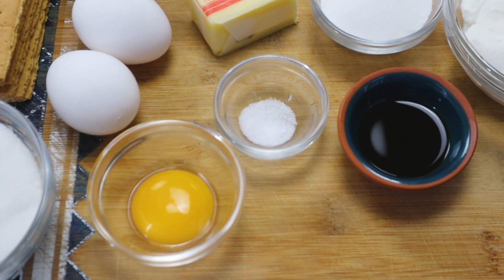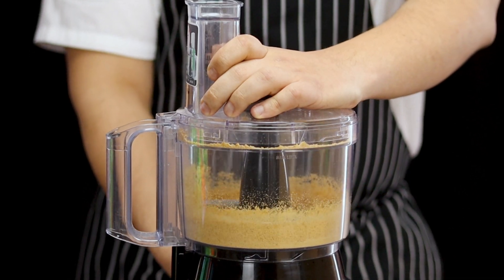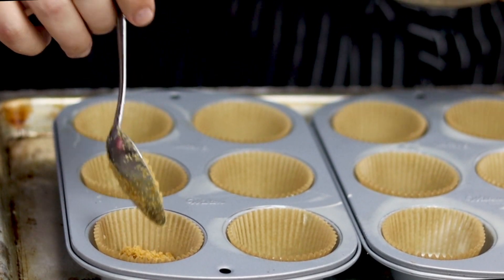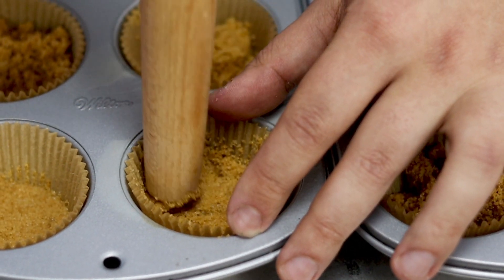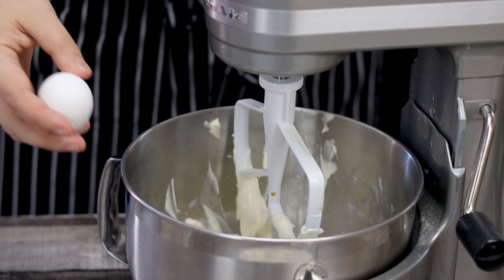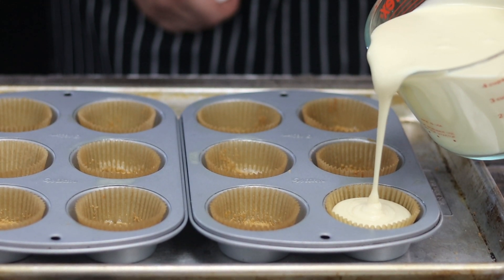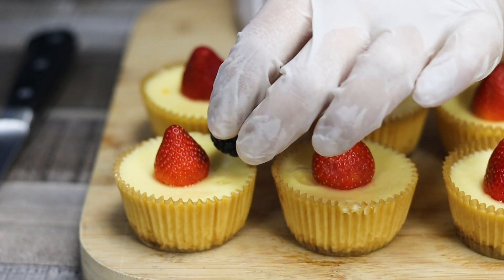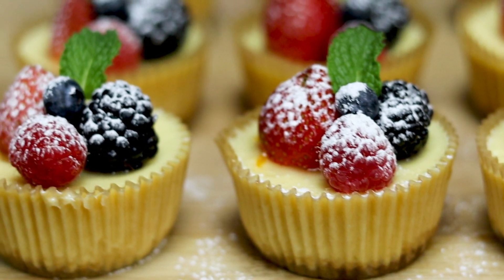Mini Ricotta Cheesecake Recipe (MUST TRY DESSERT!)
Welcome to a delightful journey of Mini Ricotta Cheesecake recipes! Get ready to explore one of the most exquisite and creamy versions of Ricotta Cheesecake out there. This flavor-packed dessert is a perfect addition to your Easter Sunday spread, destined to be a favorite treat for you, your kids, and your beloved friends and family. Join me as I guide you through the step-by-step process of creating this heavenly Mini Ricotta Cheesecake recipe. Prepare to indulge in a dessert that's both simple to make and bursting with irresistible flavors.

Ricotta Cheesecake Ingredients:

Ricotta cheesecake crust:
8 graham crackers
2.5 tbsp sugar
1/4 tsp salt
3.5 tbsp melted butter

Ricotta Cheesecake filling:
12 oz cream cheese room temperature
1/2 cup ricotta cheese temperature
3/4 cup sugar
2 large eggs + 1 egg yolk
1 tbsp vanilla extract
1/3 cup heavy cream

Non-stick Pan
Sheet Pan
Minor’s Chicken Stock and Base
Lemon Juicer